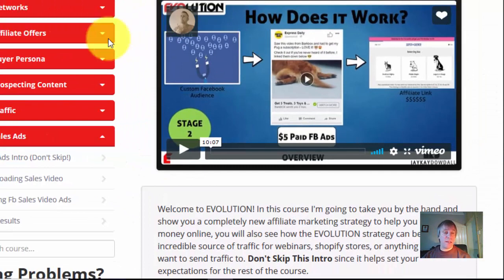Step by Step Facebook Ads Case Study - ZERO to $313.46 in 72Hrs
This simple Facebook ads case study shows you one very specific way to promote products on Facebook, you also see the exact ads, ad copy and targeting and offer used to get these results.

    100% newbie friendly and easy-to-follow
     Earn daily commissions from ANY niche
     NO list required
     NO website
     NO expensive software
     Easy setup in just 45mins

Step by Step Facebook Ads Case Study
Facebook Ads Case Study
Facebook Ads
Facebook Case Study